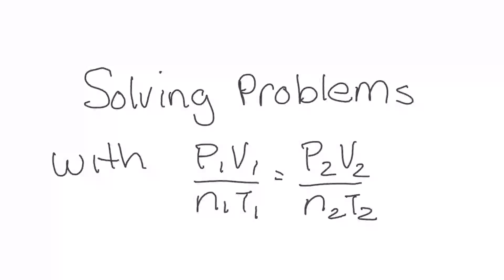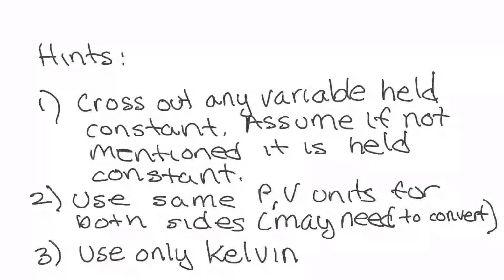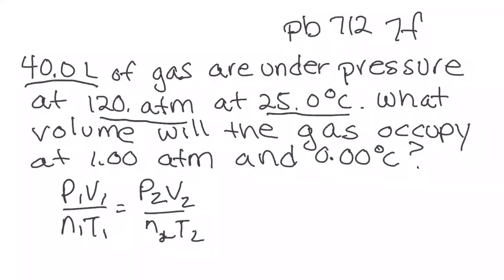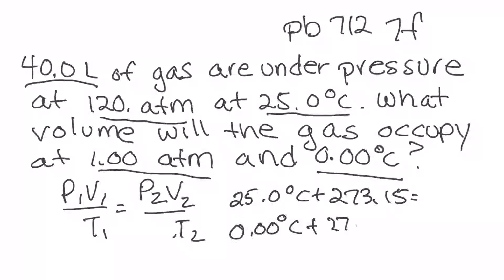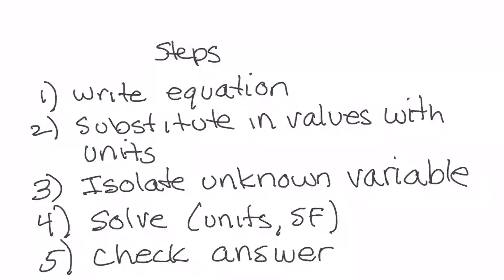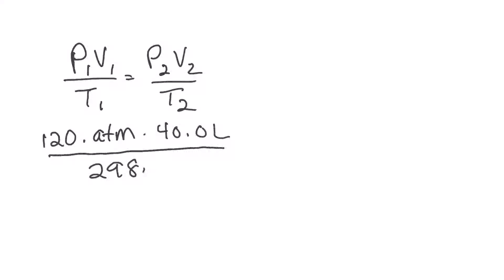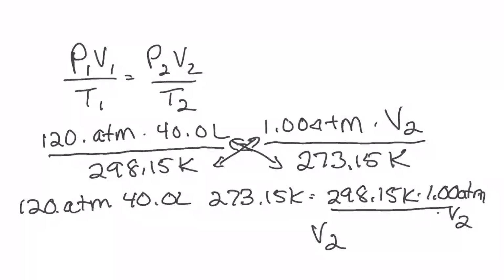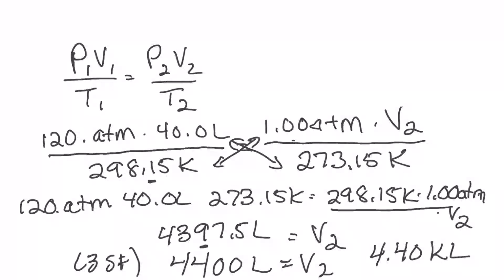Solving problems using P1V1/n1T1=P2V2/n2T2